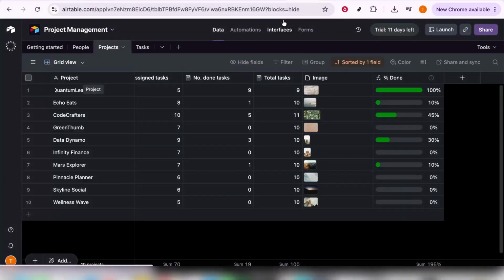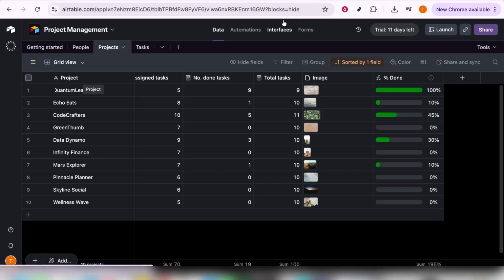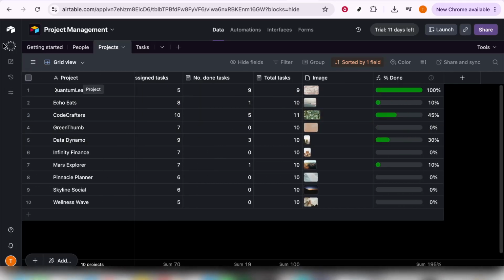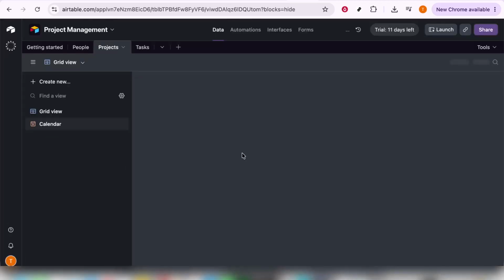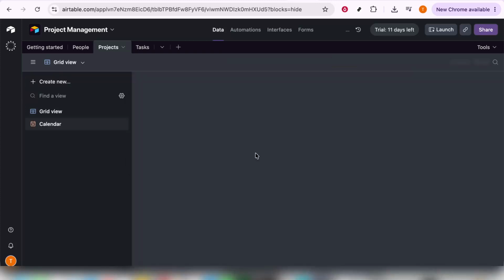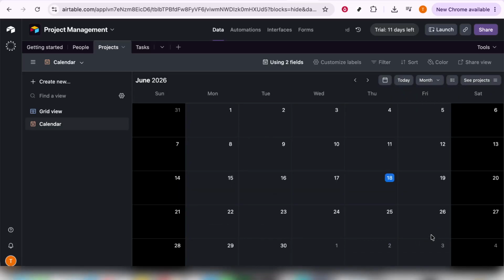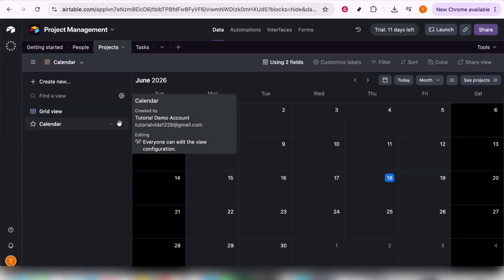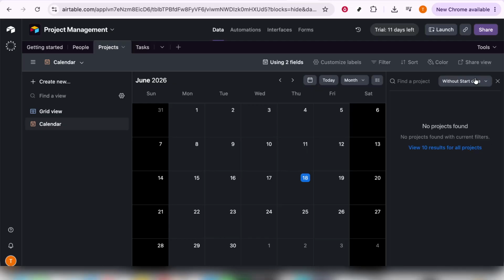How to Use Calendar View in Airtable | Quick & Easy Guide 2026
Today we cover how to use Calendar View in Airtable so you can visualize deadlines, events, and schedules more effectively.